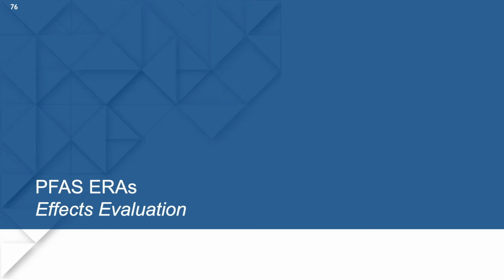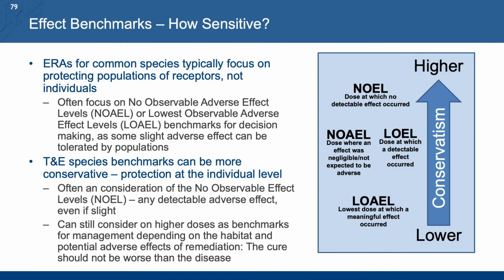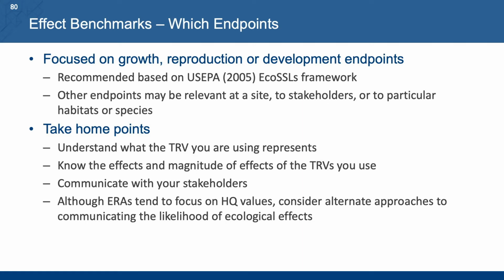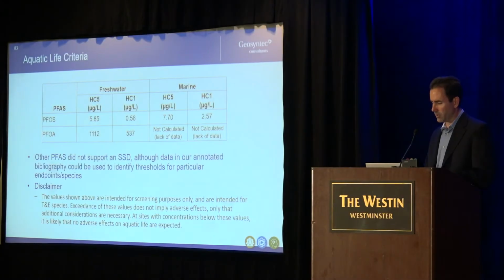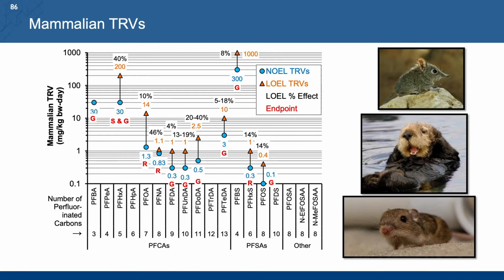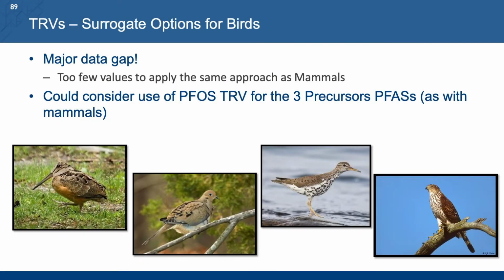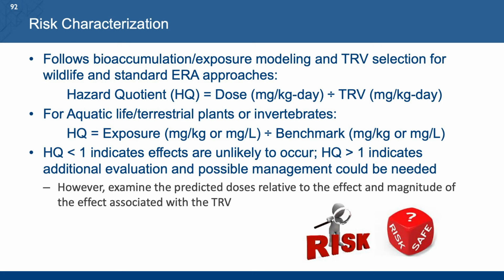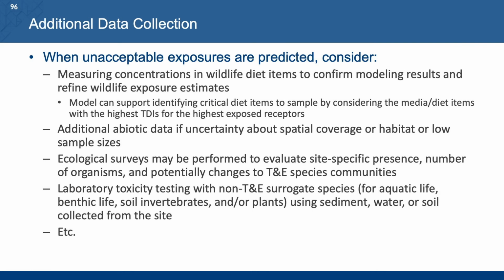Chapter 3: PFAS Effects Evaluation | Jason Conder, Ph.D.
Assessing the Ecological Risks of Per and Polyfluoroalkyl Substances (PFAS)at Aqueous Film Forming Foam Sites

Presenters: Jason Conder, Ph.D., Jennifer Arblaster, M.S., Kristin Bridges, Ph.D.

Per- and Polyfluoroalkyl Substances (PFAS) are challenging contaminants because most PFAS constituents cannot be detected using conventional analytical techniques. Remediation options that may address one PFAS constituent may not work for others, and only partial treatment may be achievable. Byproducts of treatment may not be detected and thus their risk is unknown. Risk-based standards for PFAS in soil and water are extremely low. Investigation and management of PFAS sites require an innovative, adaptable and educated team, actively involved in (not just aware of) current research, and capable of developing and optimizing new approaches in response to policy updates and technological advances.